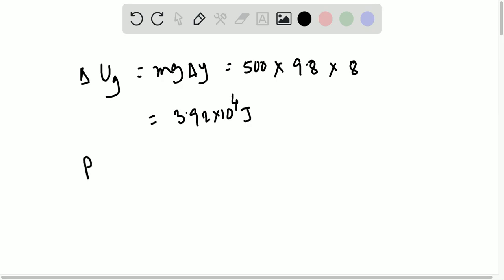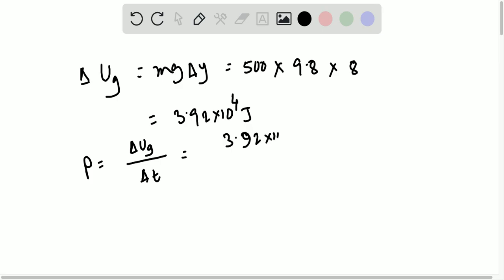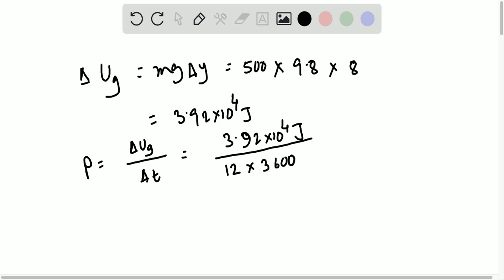Tree evaporation A large tree can lose 500 kg of water a day a How much work does the tree need to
Tree evaporation A large tree can lose 500 kg of water a day. (a) How much work does the tree need to do to lift the water 8.0 m? (b) If the loss of water occurs over a 12-h period, what is the average power in watts needed to provide this increase in gravitational energy in the water-Earth system?